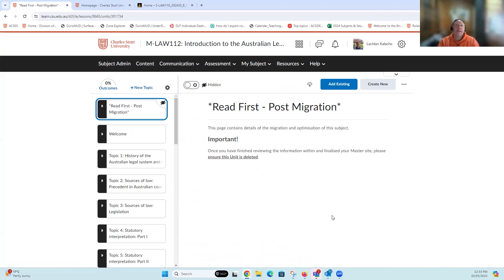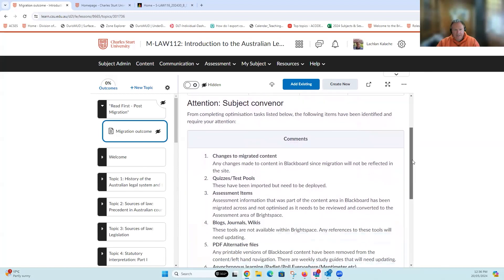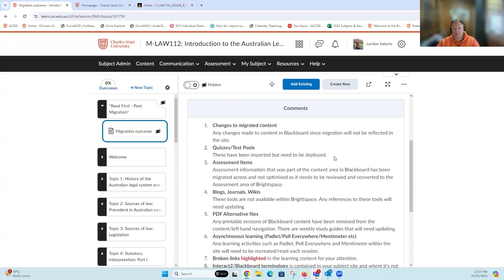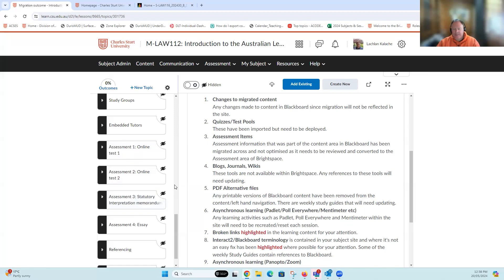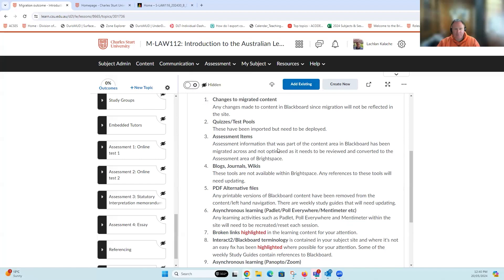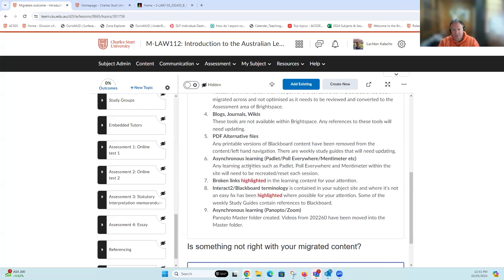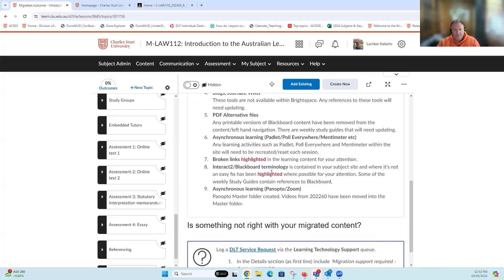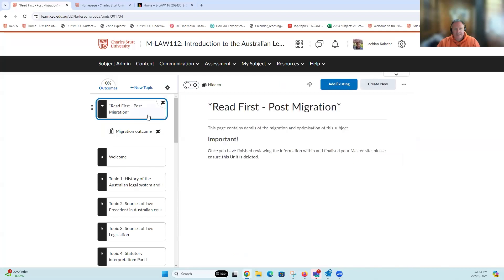Brightspace: Understanding your Migration Outcomes Report